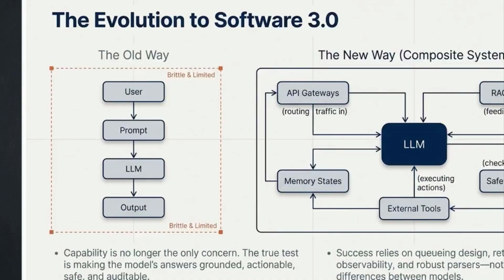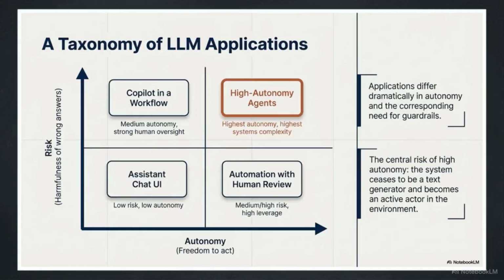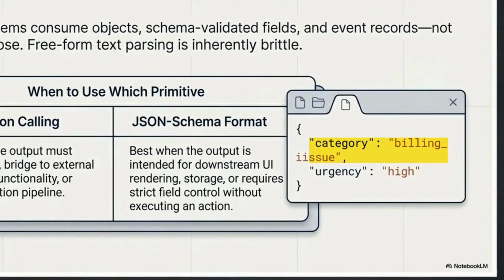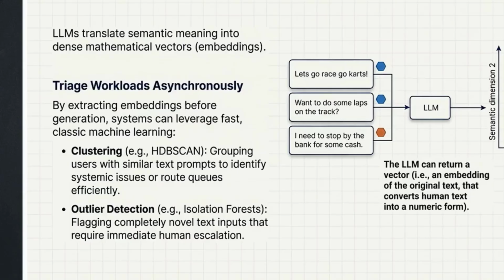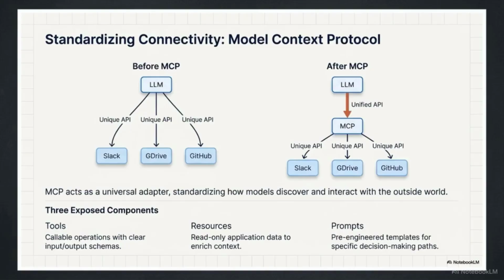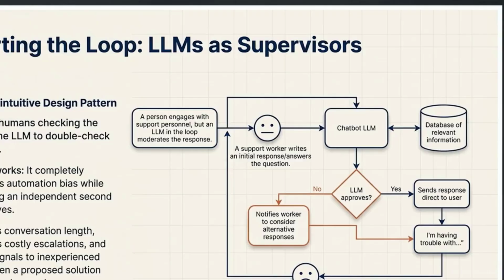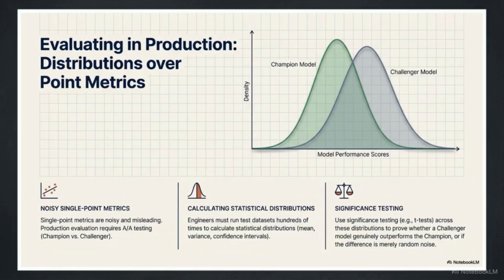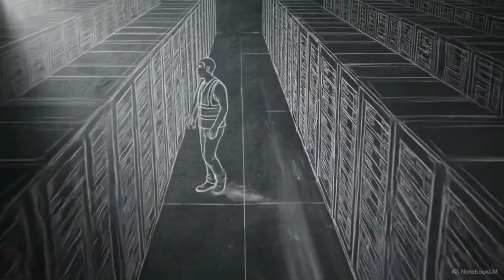Week11.3: LLM-based Applications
This lecture explores how LLMs are used in practice, including chat systems, RAG pipelines, structured extraction, and AI agents. We examine system design patterns and discuss trade-offs between cost, latency, and reliability in production environments.